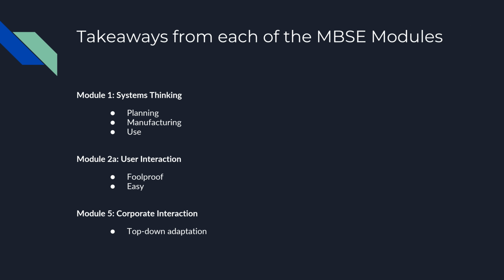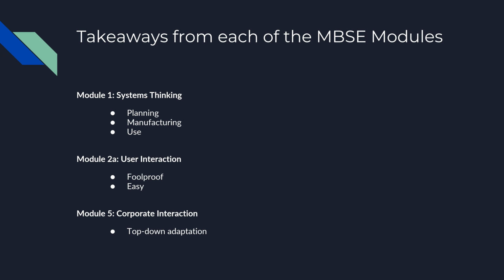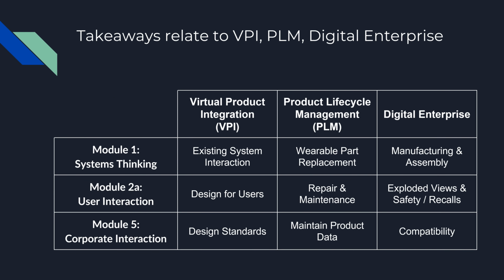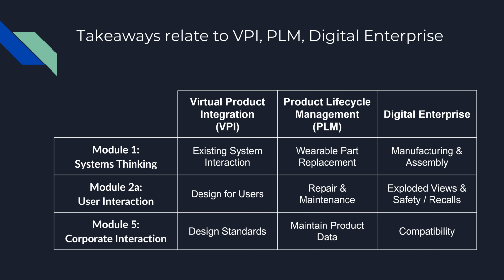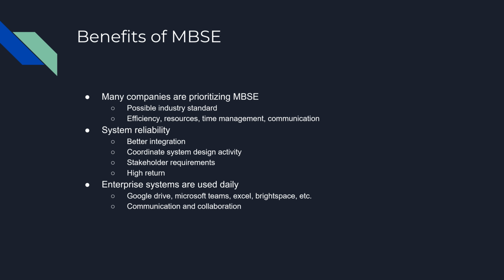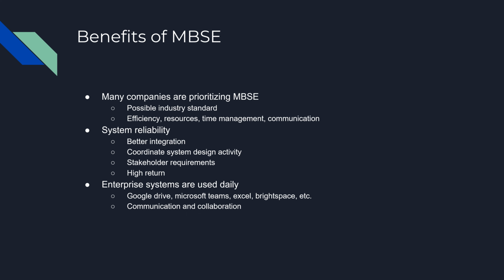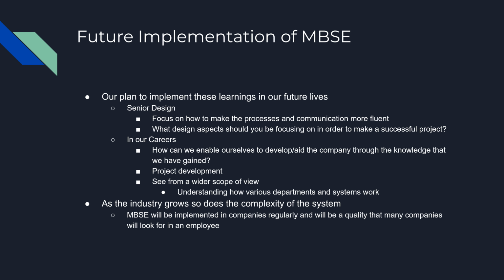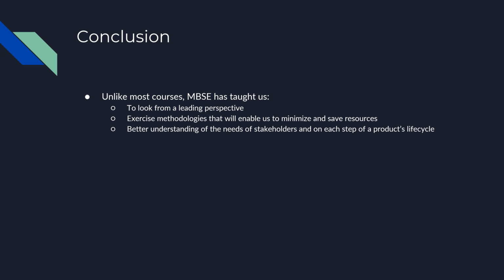Group 06 - MBSE Final Project Presentation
This is group 6's MBSE final presentation for CGT 313.
Created by Rohan Agarwal and Emily Lee.